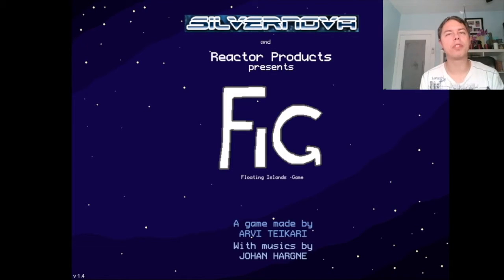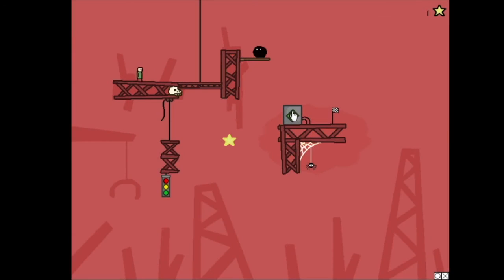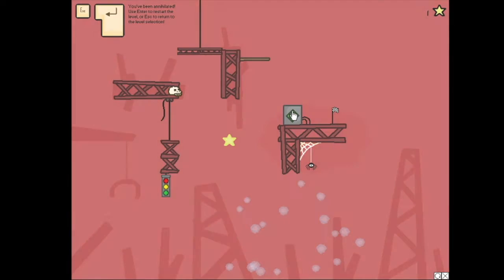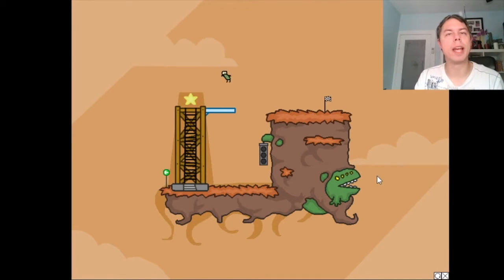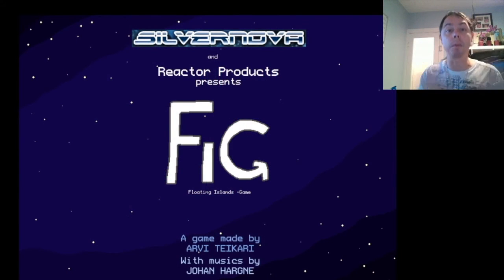Indie Game Let's Play: Fig (Floating Island Game)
We check out a brand new world in the Floating Island game... and we try not to go crazy by doing so. Fig is another Excellent puzzle game waiting to be played and yes it is still free: